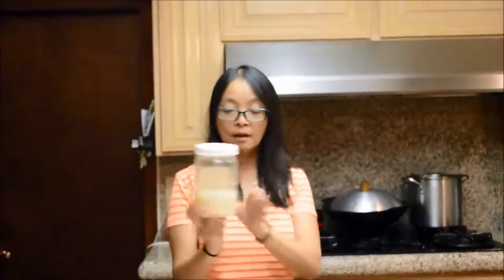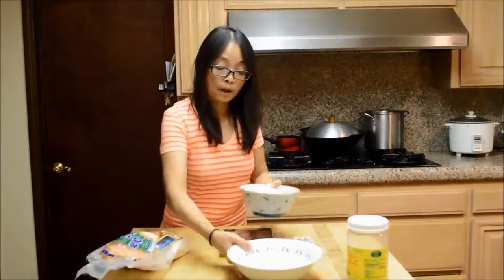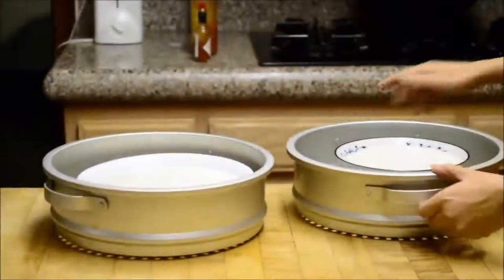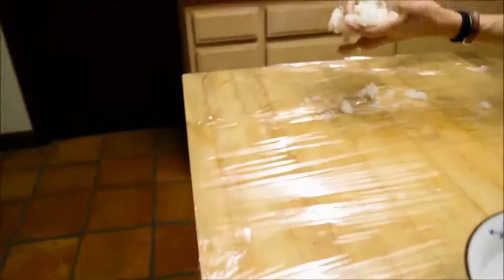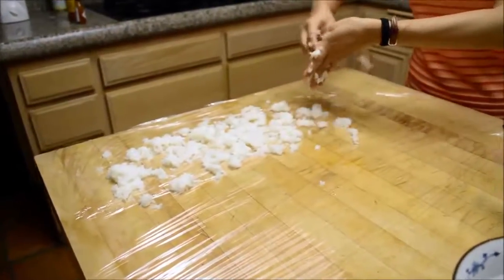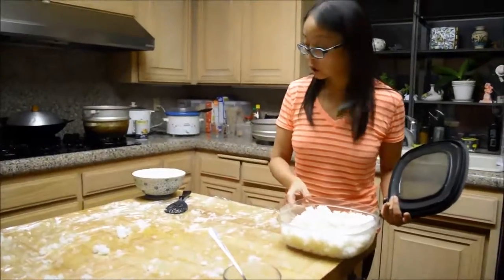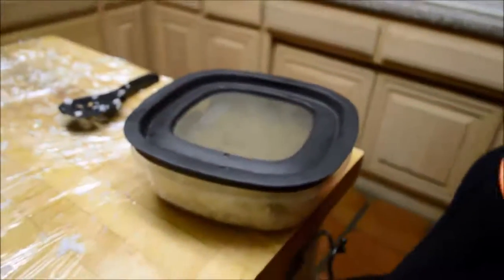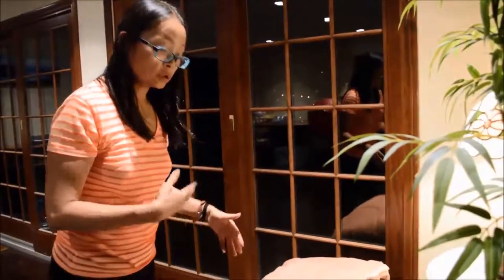How to Make Chinese Rice Wine （酒酿）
Ingredients:
2.2 pounds of sticky rice
1 package of dried yeast (Men Ruou)(Vietnamese)

Directions:
1. Measure rice into two bowls(1.1 pounds of rice per bowl)
2. Rinse rice and soak in water up to brim of bowl
3. Wait over night
4. Discard excess water and leave enough to just cover the rice
5. Steam rice for 40 minutes
6. Wait two hours for rice to cool down
7. Cover work surface with plastic wrap
8. Spread one bowl of rice evenly over top
9. Divide yeast into two separate containers(6 per container)
10. Grind one container of yeast into fine powder
11. Sprinkle half of the grounded yeast evenly over the rice(1/4 of the total yeast)
12. Scoop rice and flip into large container(yeast covered side facing down)
13. Cover large container with one layer of rice
14. Sprinkle yeast over the layer
15. Add another layer...sprinkle again
16. Do steps 12-14 until all the rice from one bowl is in the container
17. On the last layer, once you sprinkle yeast over top, dig a hole        in the middle of the multiple layers and spread remaining yeast into the hole
18. Cover large container
19. Repeat steps 10-18 for the second container of yeast and bowl of rice.
20. Once two large containers are covered, fill two water bottles with hottest tap water(may vary but doesn't really matter)
21. Put rice and water bottles in thick blanket.
22. Temperature in the blanket MUST be from 90-110 Fahrenheit
23. Change water bottles every 6 hours or so to keep the temperature constant.
23. Check the rice after about 30 hours for the alcoholic fragrance
24. If the alcoholic smell is there, than the rice wine is finished
25. If not, then wait another 5 hours.
26. It can take up to 50 hours in total from putting rice and water bottles in the blanket for the rice to ferment
27. When finished, refrigerate the rice wine for future use